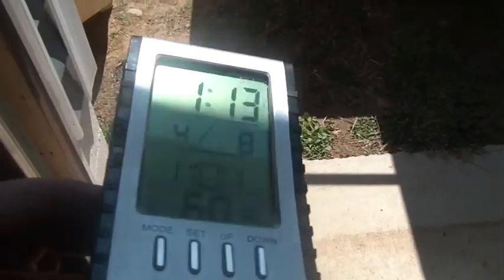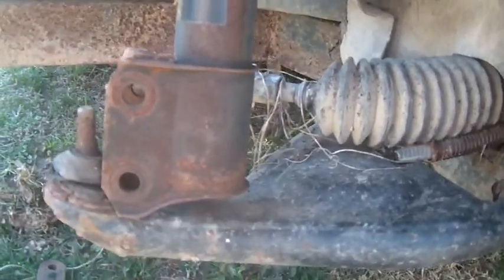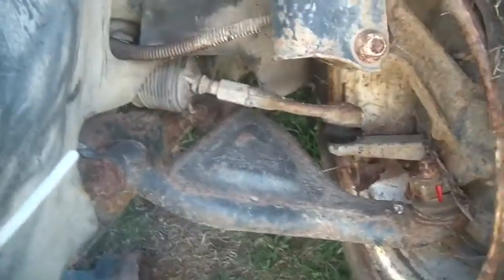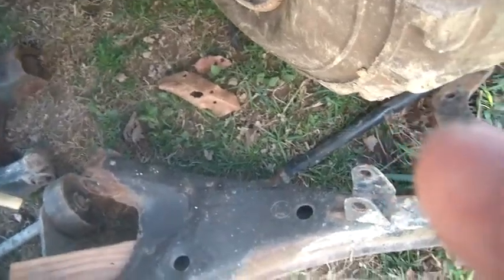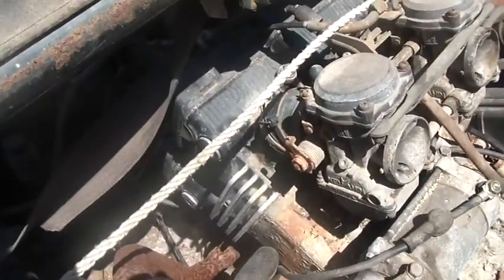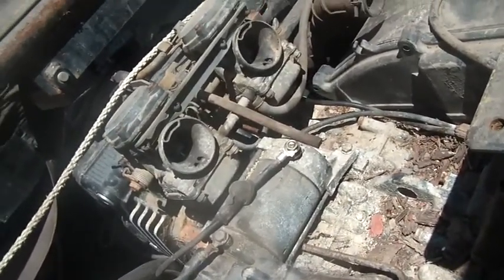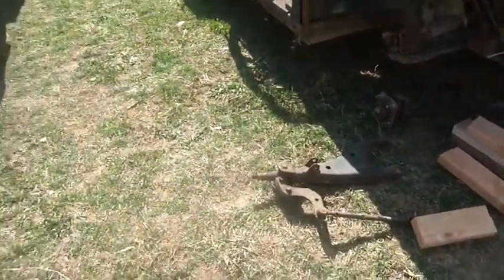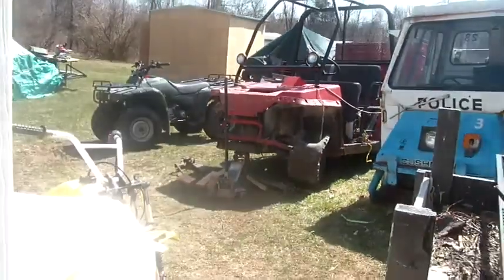4_8_2013, Working on a plan to Frankenstein the Kawaski Mule.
4_8_2013, Working on a plan, to Frankenstein, the Kawaski Mule,. Looks like some suspension pieces, from a junked, golf cart, will get the mule, back on, all 4 wheels. I am still in the planning stages, for the, drive chain,. Honda 200E motor, golf cart rear end, rack and pinion steering.